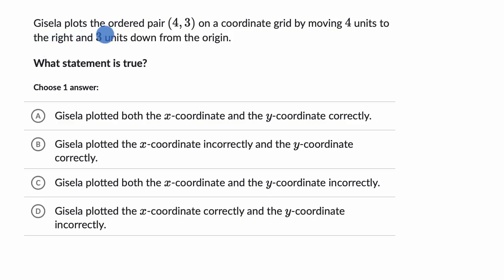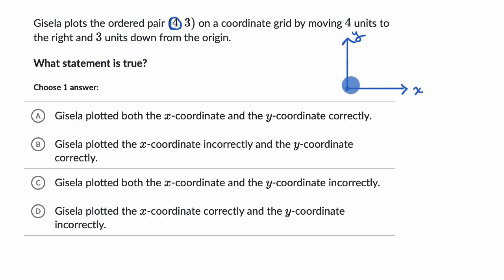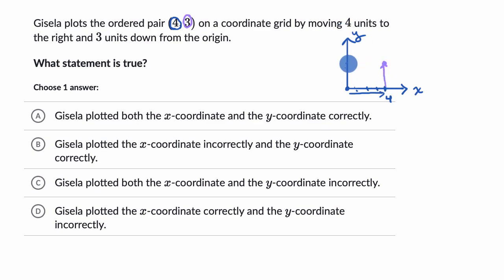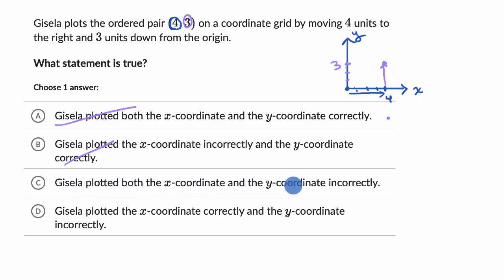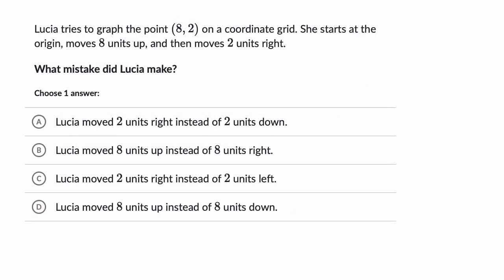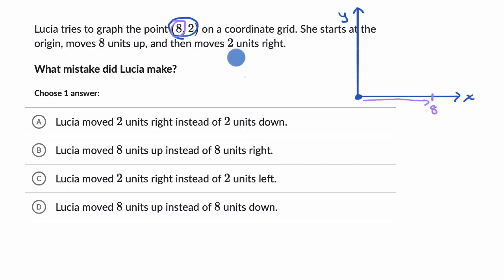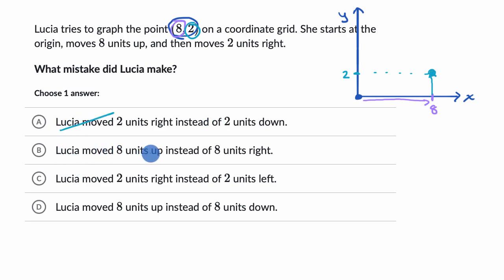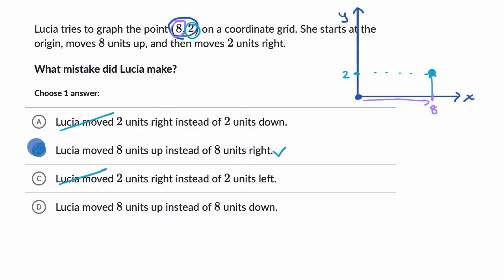Coordinate plane relationships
Practice using your understanding of the x- and y-coordinates to determine the relationship between moving up, down, left or right on a coordinate plane.